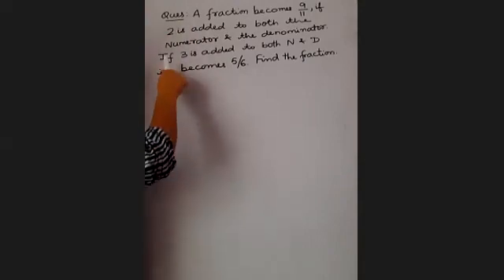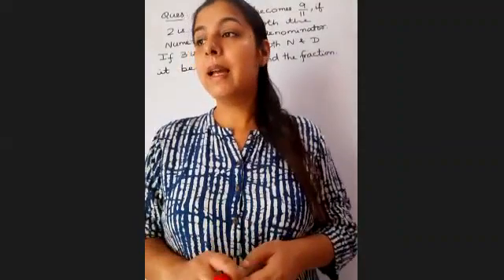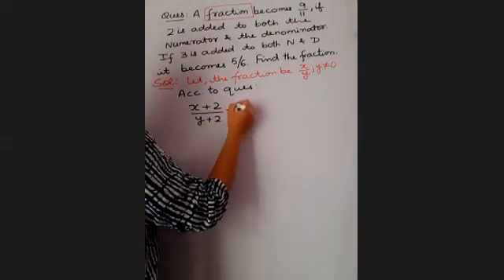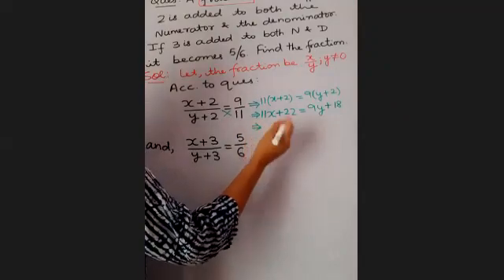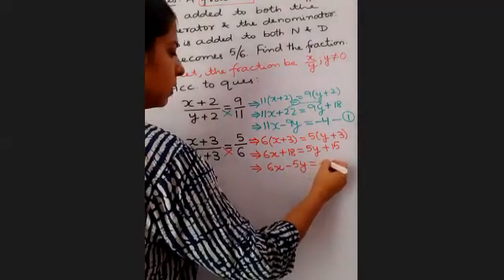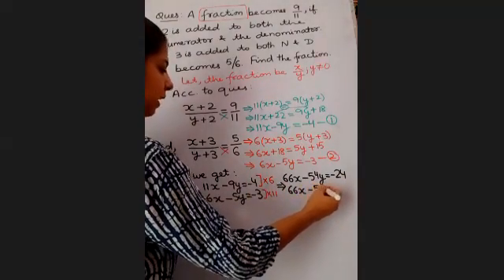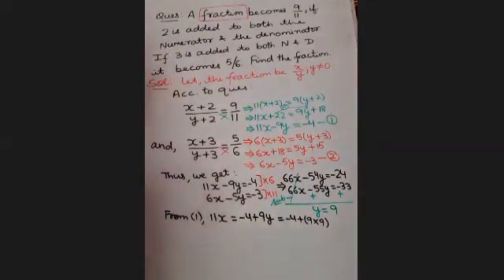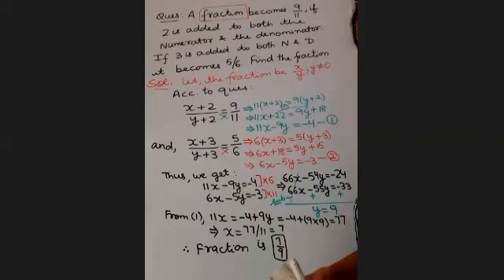Linear Equations - X (Ex 3.3, Q3(v))